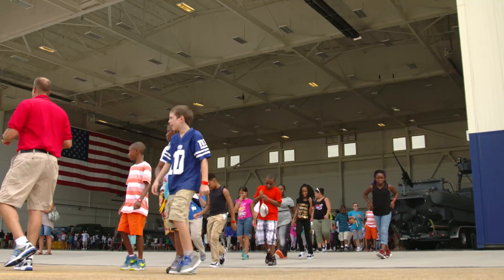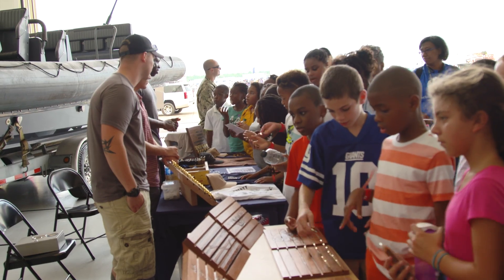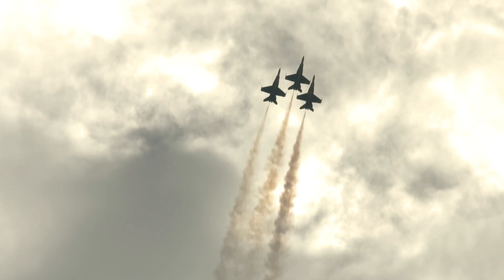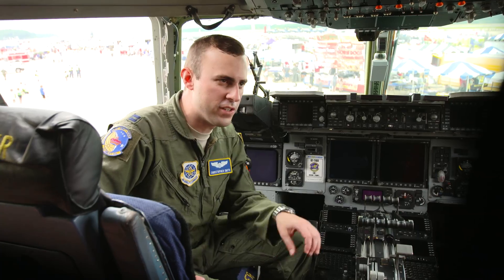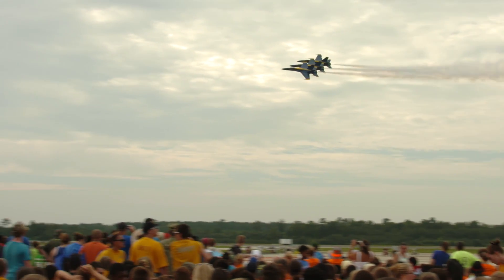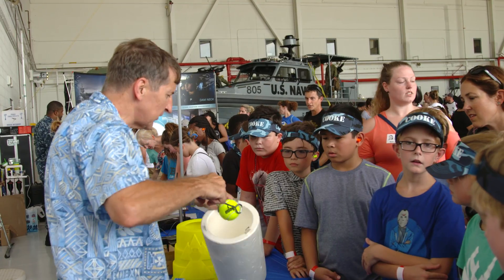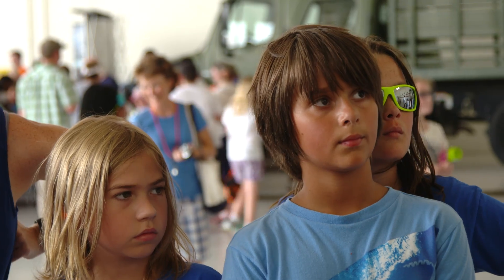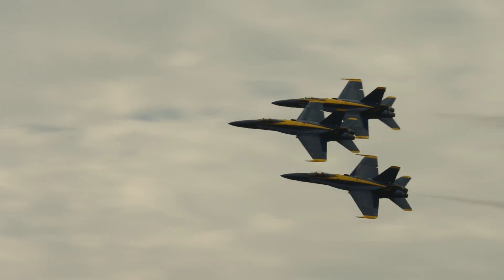Fifth-graders take part in NAS Oceana Air Show STEM Lab Day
Every fifth-grader enrolled in Virginia Beach City Public Schools had the opportunity to take a one-of-kind field trip to Naval Air Station (NAS) Oceana, Friday, Sept. 9. This event was provided free of cost for all students.